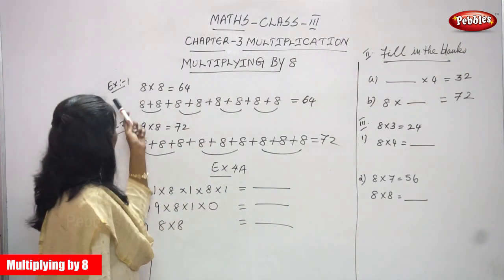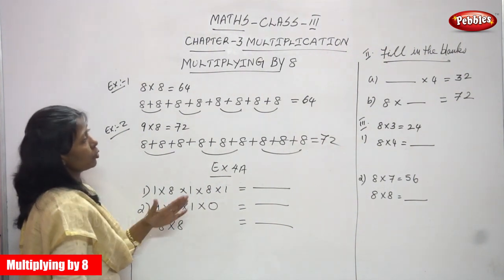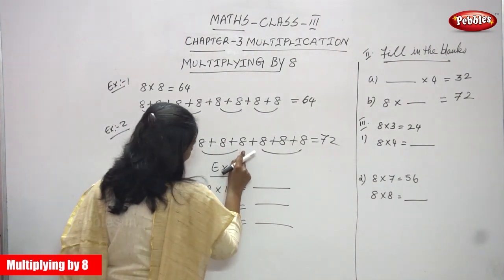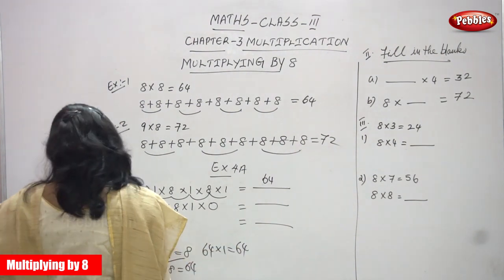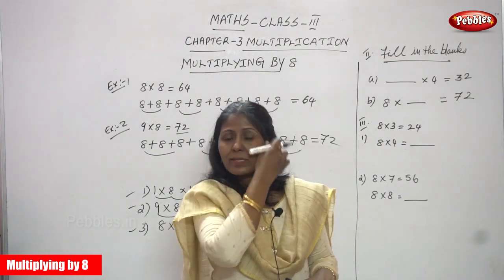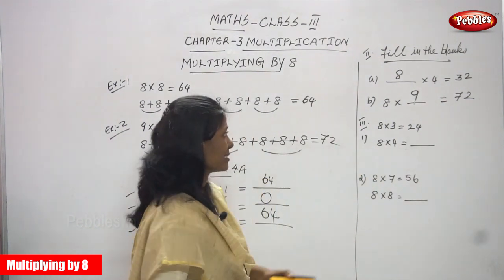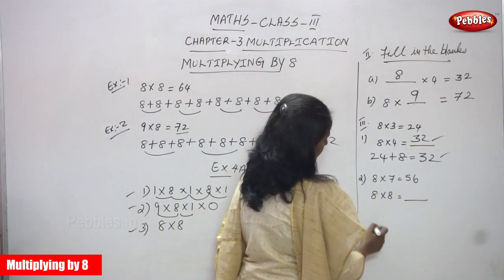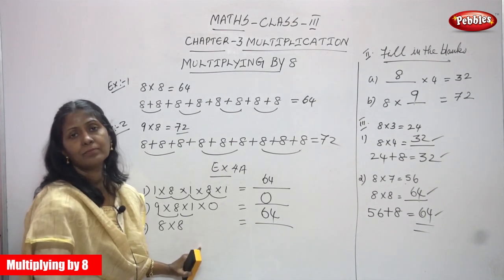3rd Std CBSE Maths Syllabus | Multiplying by 8 | CBSE Maths Part-50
3rd Std CBSE Maths Syllabus | Multiplying by 8 | CBSE Maths Part-50